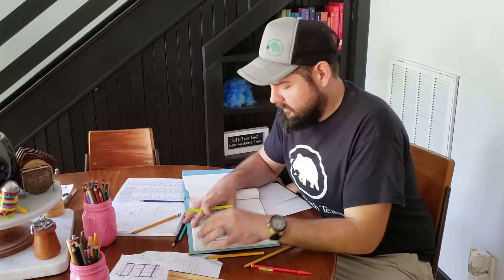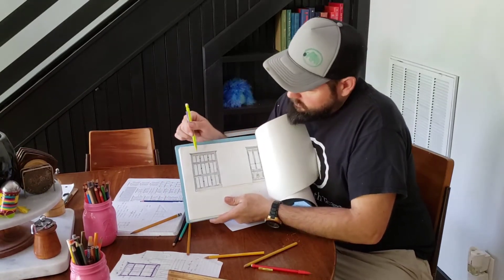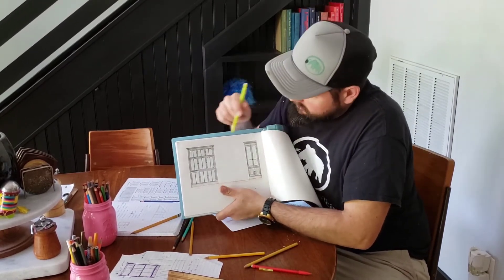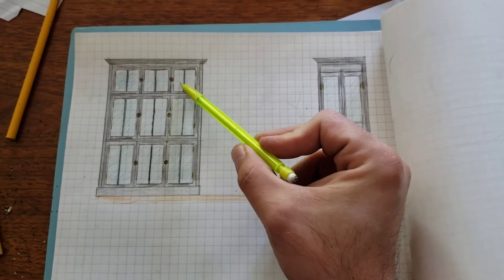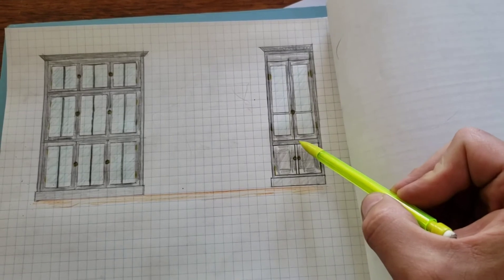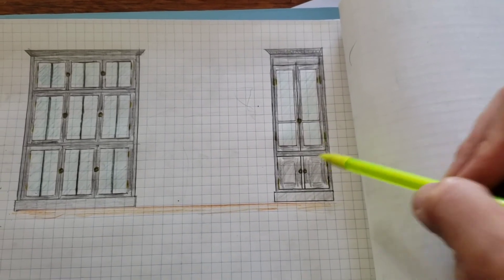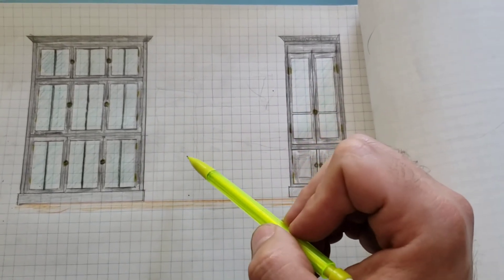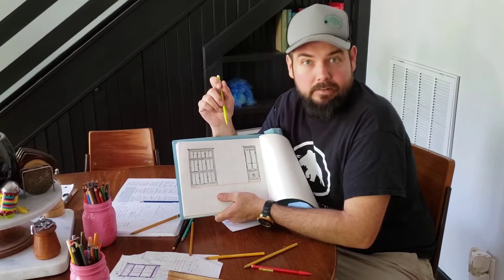New Built-ins for the Playroom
I get to reuse some windows out of an old flip and use some original built in doors for the built-ins in the Playroom of the new half of the house.